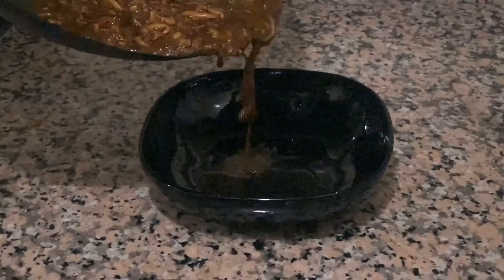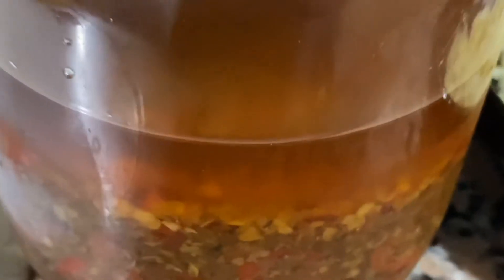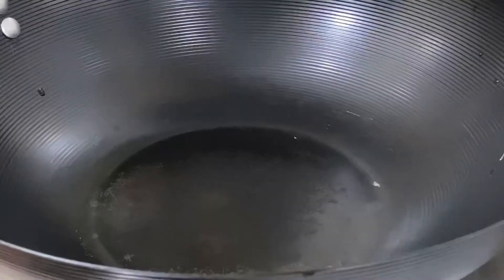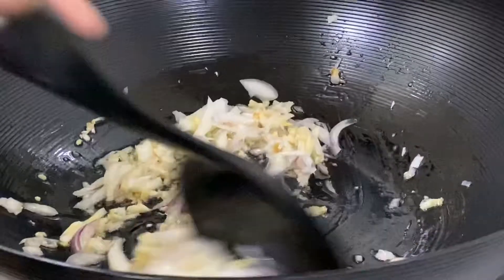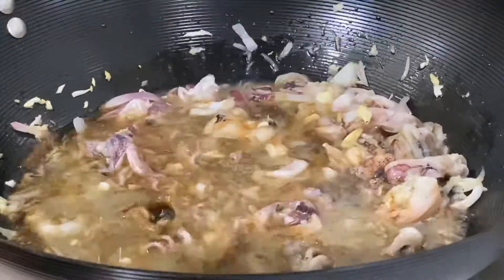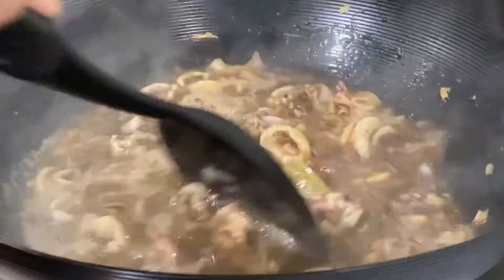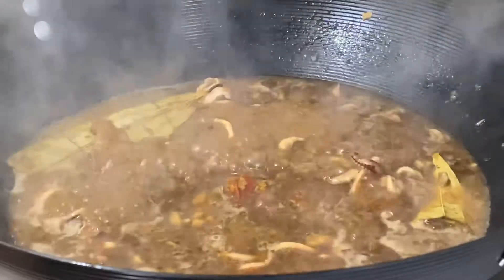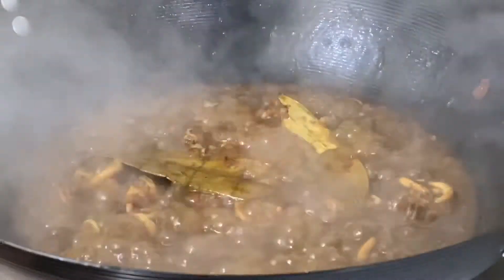How to cook spicy squid adobo simple recipe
How to cook spicy squid adobo

Philippine adobo (from Spanish adobar: "marinade," "sauce" or "seasoning") is a popular Filipino dish and cooking process in Philippine cuisine that involves meat, seafood, or vegetables marinated in vinegar, soy sauce, garlic, and black peppercorns, which is browned in oil, and simmered in the marinade. It has occasionally been considered the unofficial national dish in the Philippines.